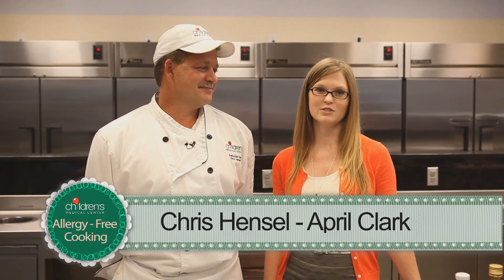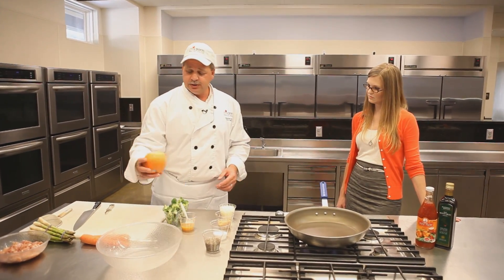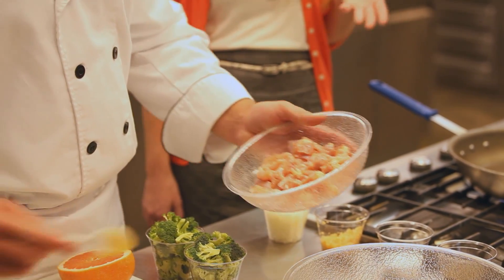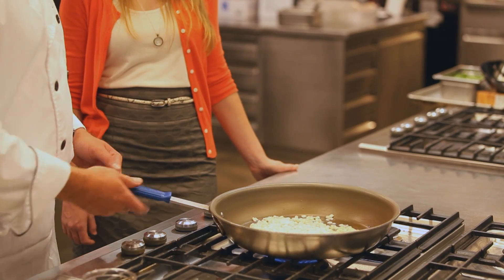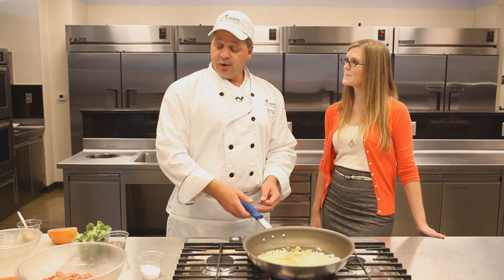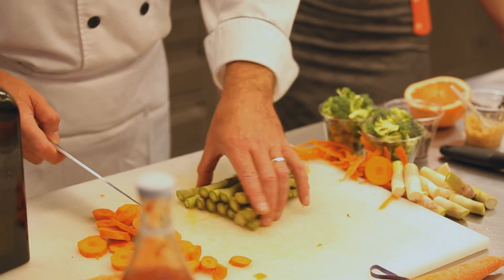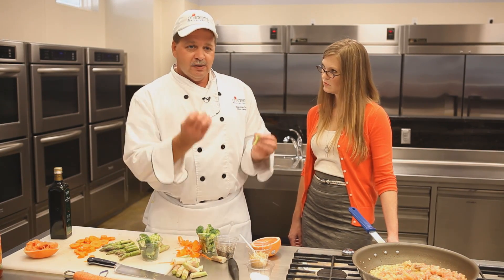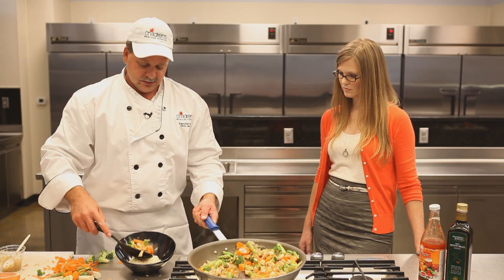Allergy Free Cooking - Asian Chicken Saute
The Food Allergy Center at Children's Medical Center Dallas shares a healthy, allergy-free meal for your family. Children's Executive Chef, Chris Hensel, and Registered Dietitian, April Clark, demonstrate how to make this delicious and easy Asian chicken stir fry.